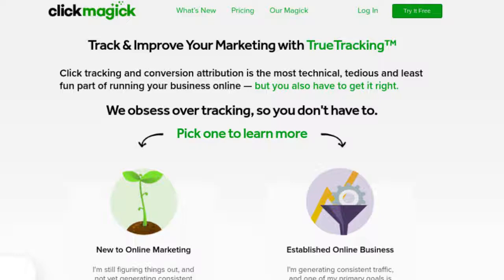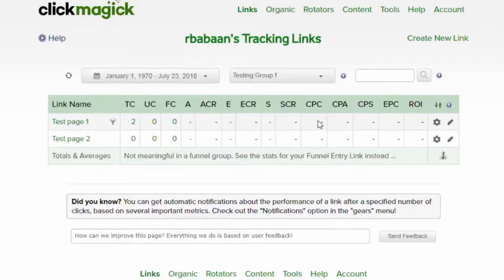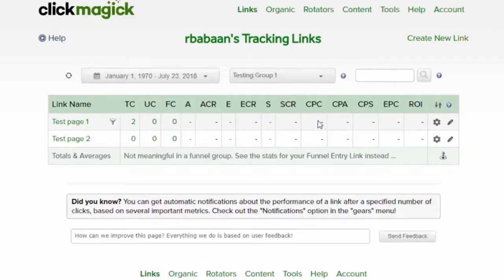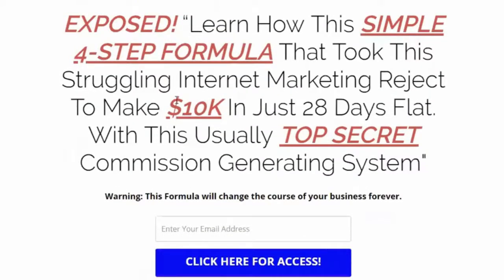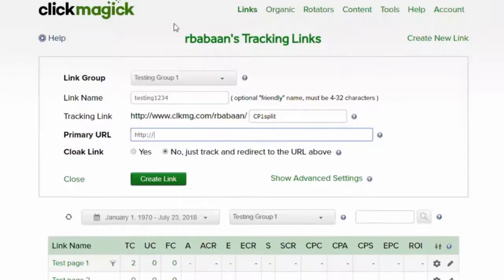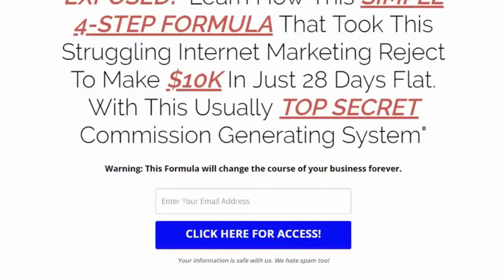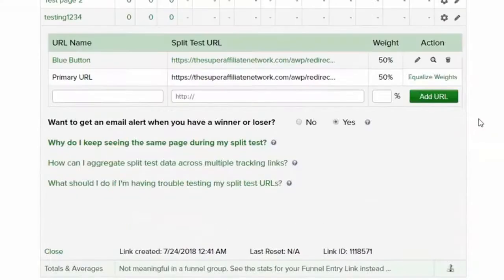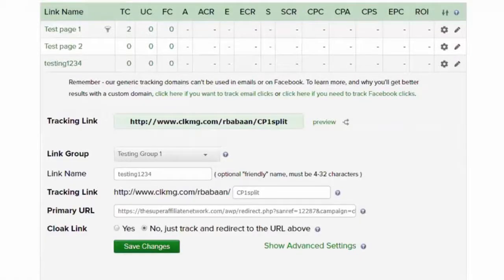How to Track Clicks and Conversions with ClickMagick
Topics covered include:

Setting up tracking links

Monitoring clicks and conversions

Comparing traffic sources

Using data to optimize marketing campaigns

This tutorial is for anyone interested in learning more about tracking tools and how they can be applied to online marketing.
This tutorial provides a clear overview of the platform so you can decide if it is the right fit for your marketing.

👉 Ready to stop flying blind? Try ClickMagick free today